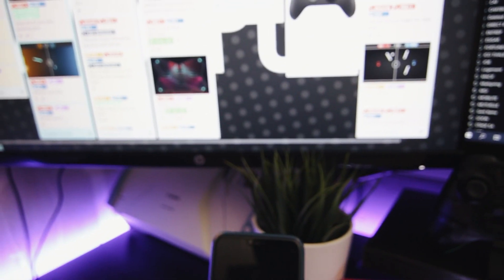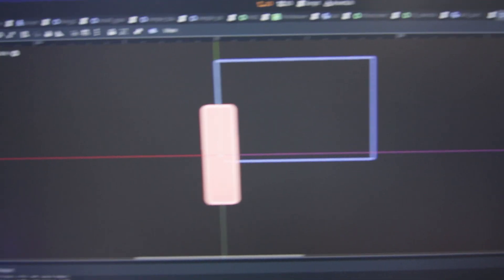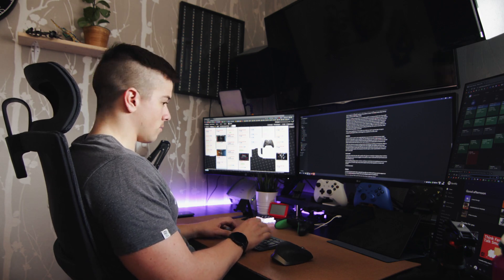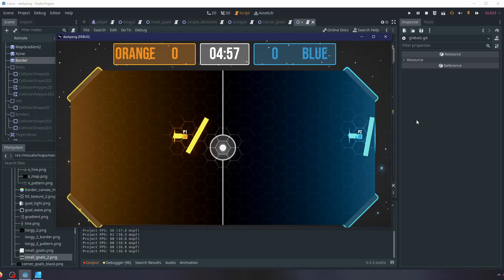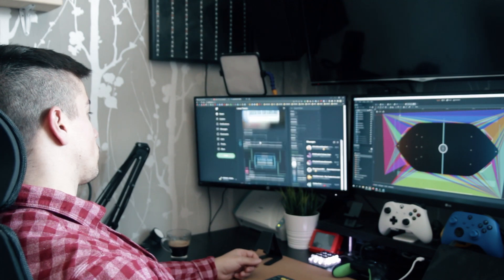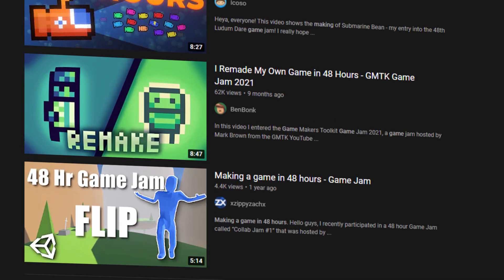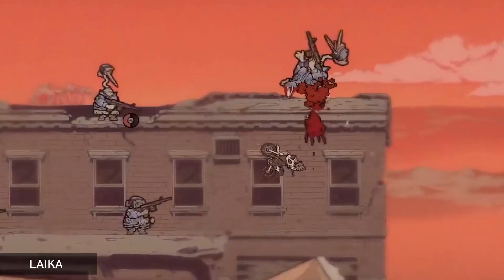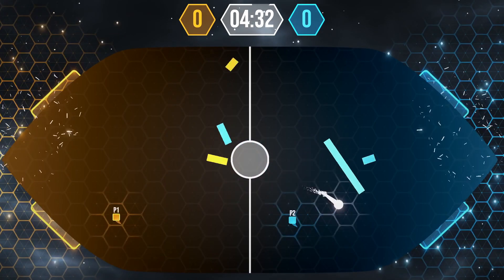The reality behind gamedev vlogs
Let's explore what's really happening behind devlogs!

💻 PC/desk setup
Ultrawide Monitor: LG 29"
24" HP monitor

MUSIC
HoliznaCC0  - April Showers
HoliznaCC0  - I Thought You Were Cool
EXETEXE - Ronin
HoliznaCC0 - Glad To Be Stuck Inside
Benjamin Banger - New Horizon
One Man Symphony - Take My Hand
HoliznaCC0 - Pastries Behind The Glass
Anthem of Rain - Leave The Country

CHAPTER
00:00 - Devlog
08:20 - Reality
09:47 - Conclusion
13:51 - Outro